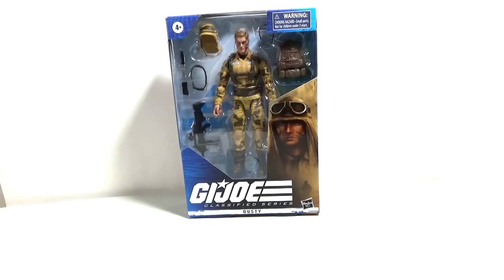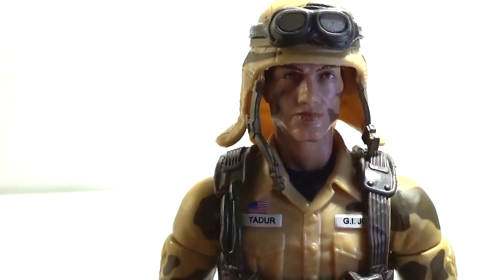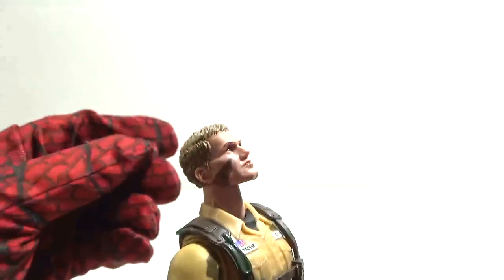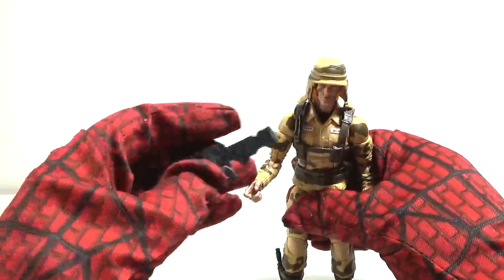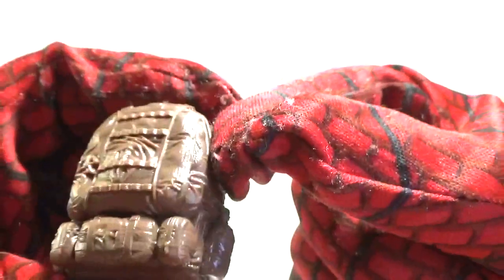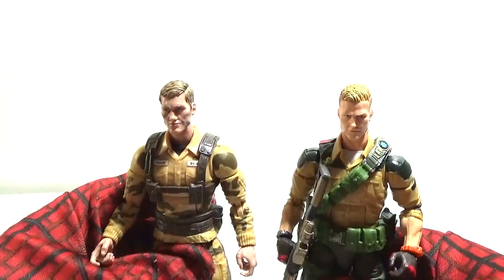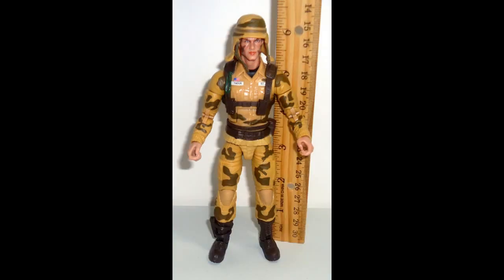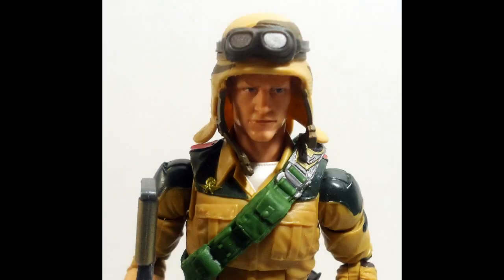G.I. Joe Classifieds Dusty Review !!!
Also a flashback at the Duke review as mentioned in this video can be seen here at the following